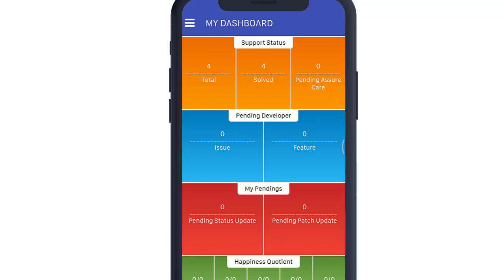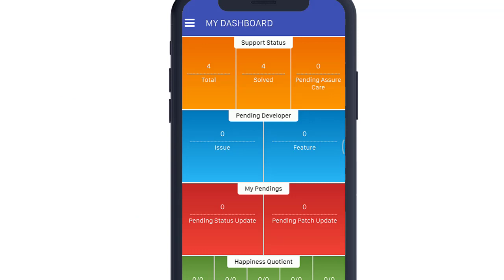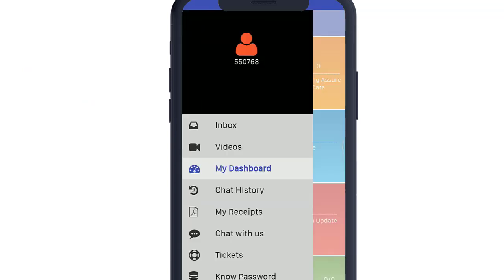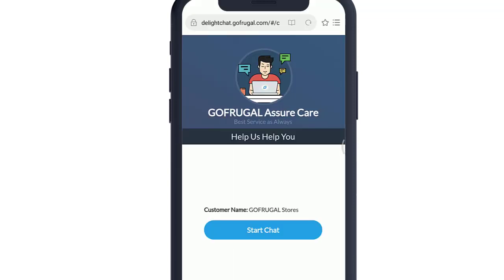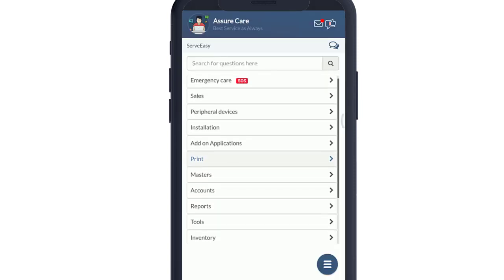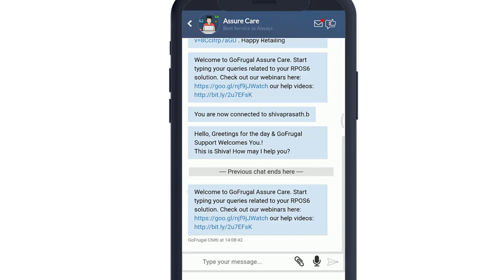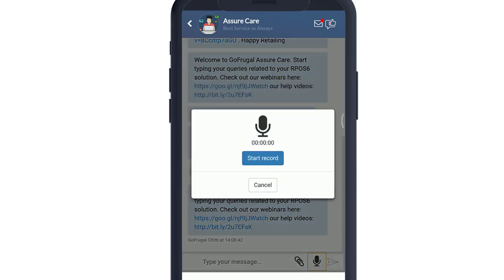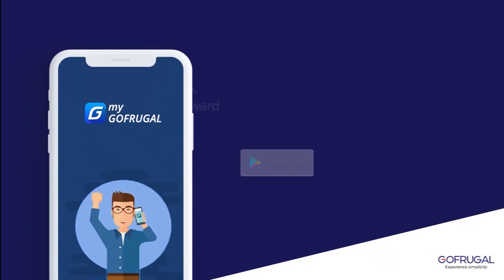How to Record and Send voice messages using myGOFRUGAL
Tired of typing out your concerns? Is language a barrier for you while reaching our support ?
Worry no more. With myGOFRUGAL app, you can now record and send voice messages.